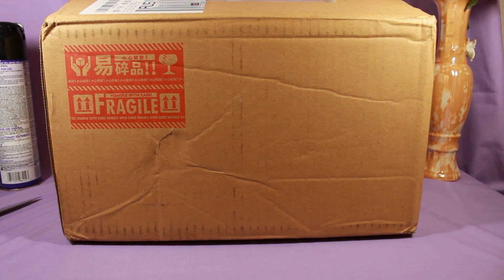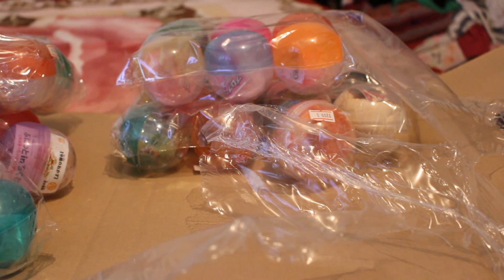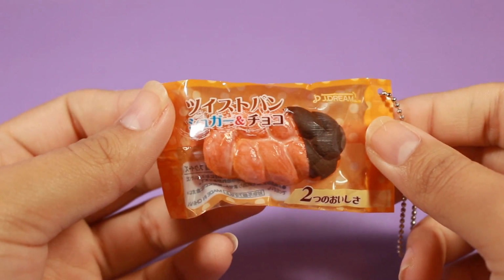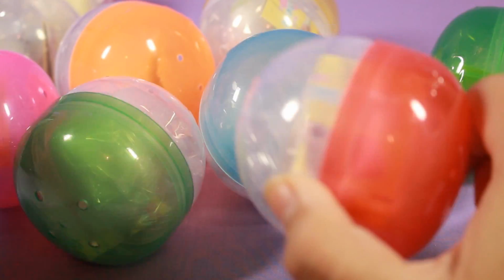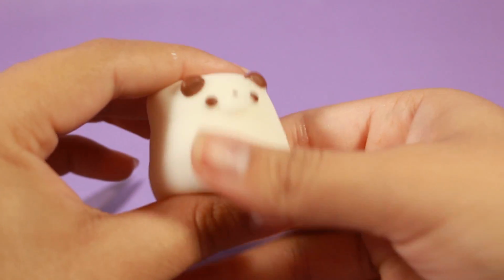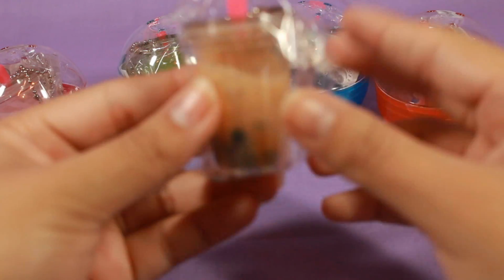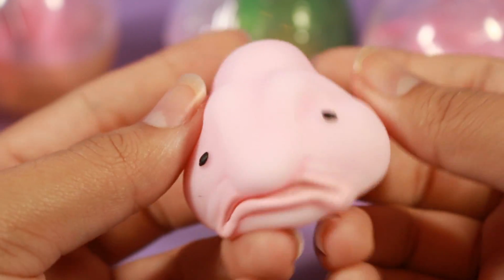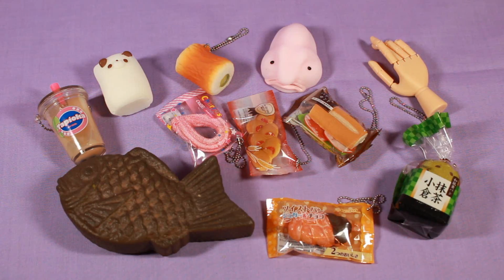Gacha Haul from Kidsroom @ Rakuten Haul/Review: Jdream, Hands, Squishy, Squishy and Stretchy Toys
I didn't notice at the time but the hand figure actually moves 360 degrees at the knuckle joints. How cool is that?